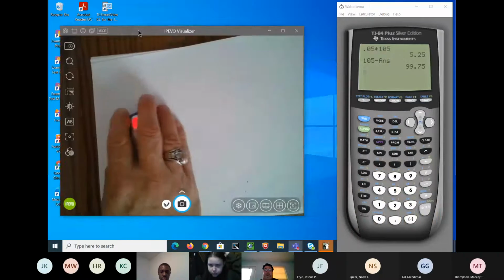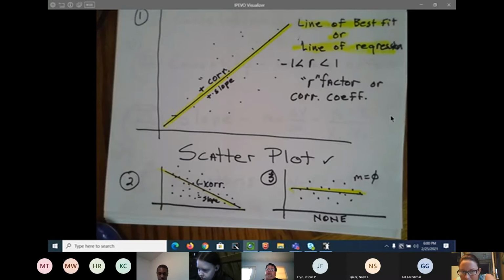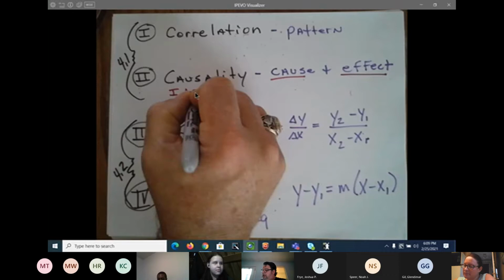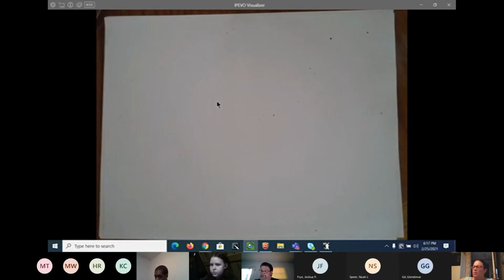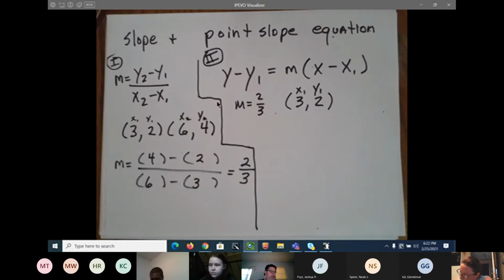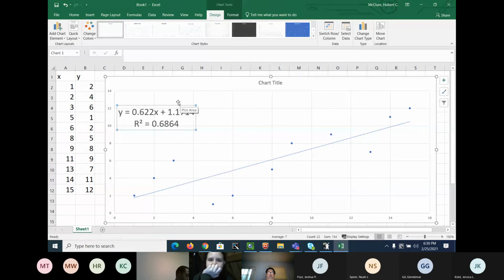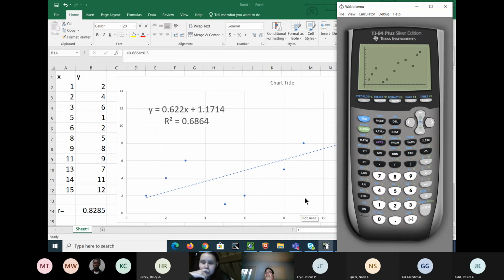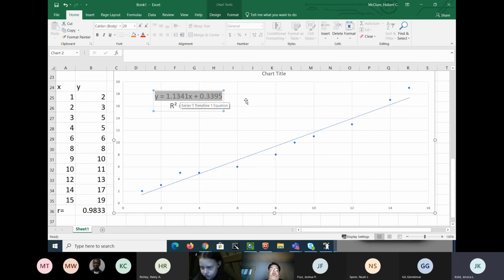Start of unit II 4 1 and 4 2